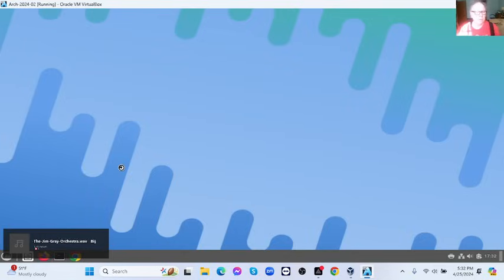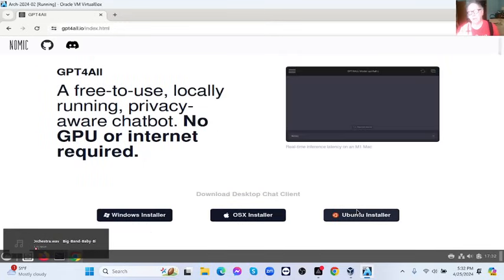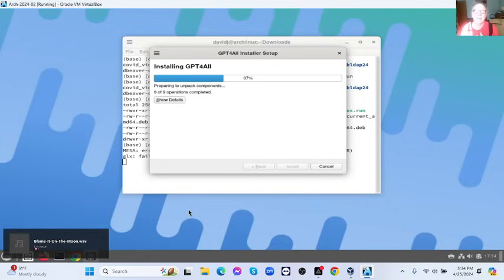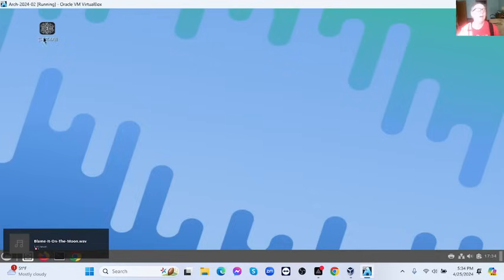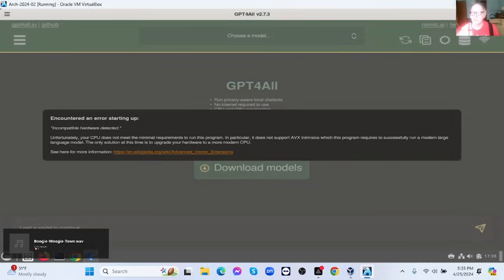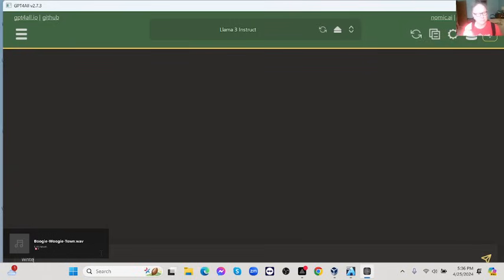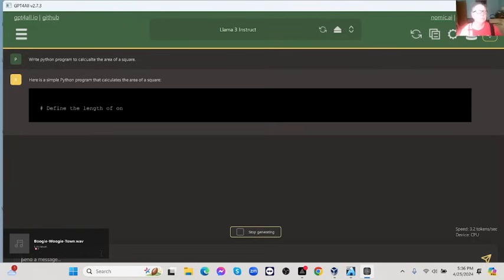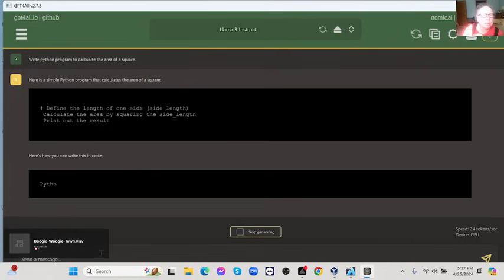ArchLinux: Installing GPT4ALL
A quick demo of how to install gpt4all on ArchLinux (or any Linux system).